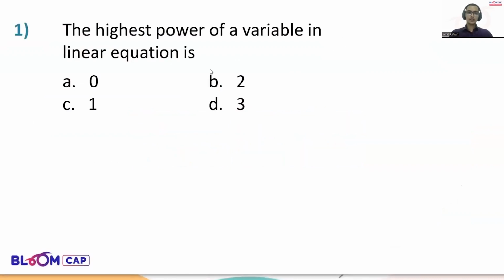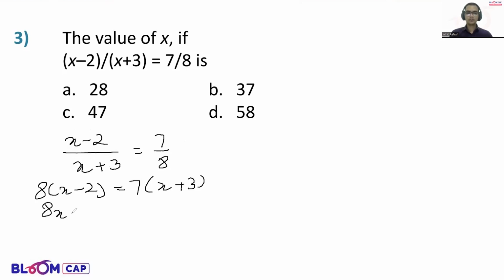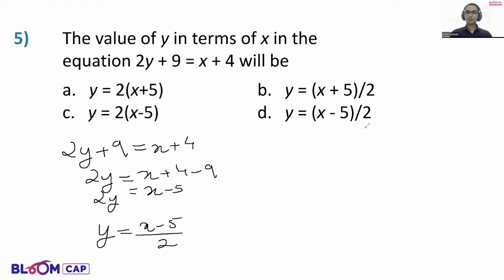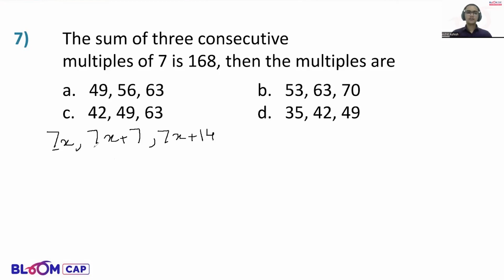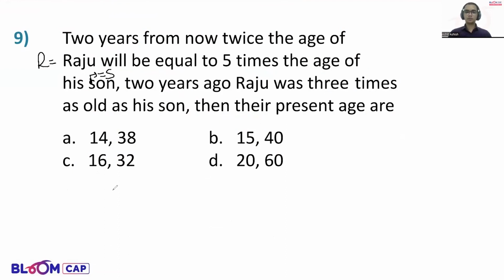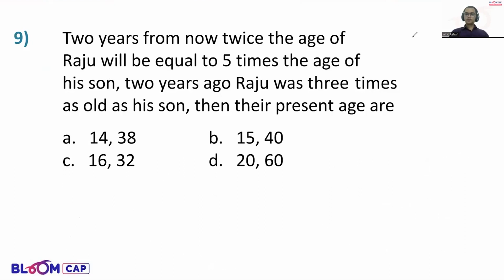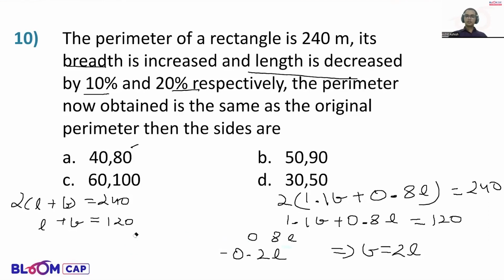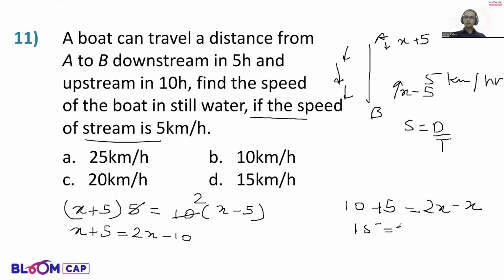Most Important Questions for Maths Olympiads in "Linear equation" By Sanchit Ashish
A linear equation is an equation in which the highest power of the variable is always 1. It is also known as a one-degree equation.